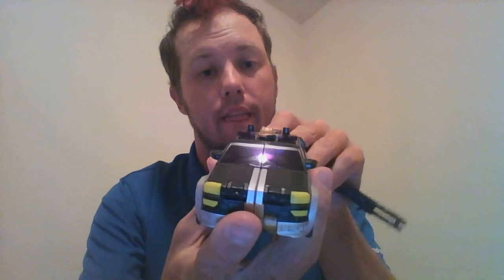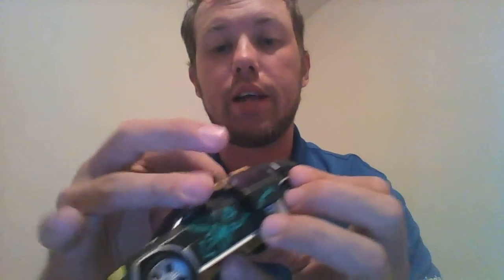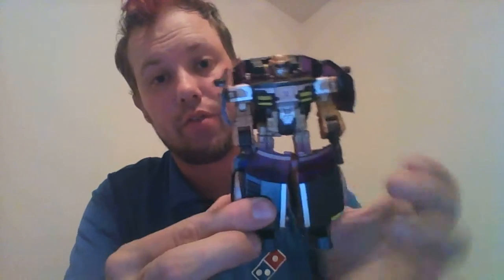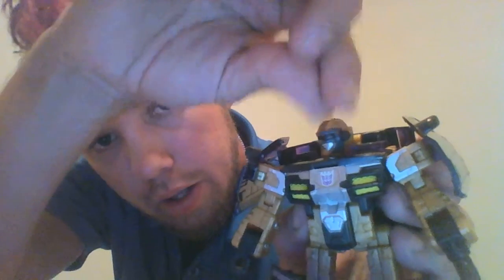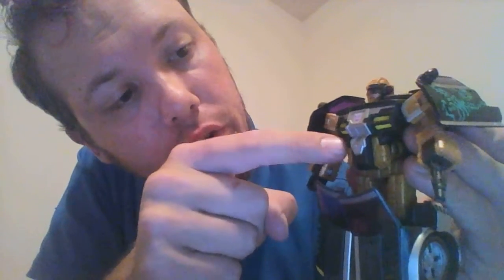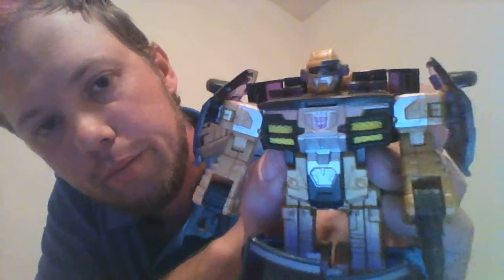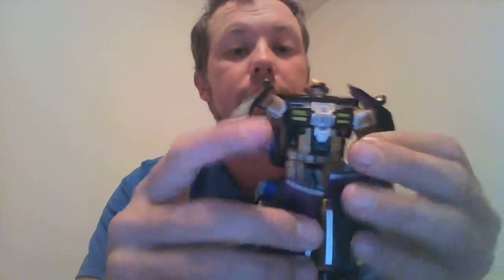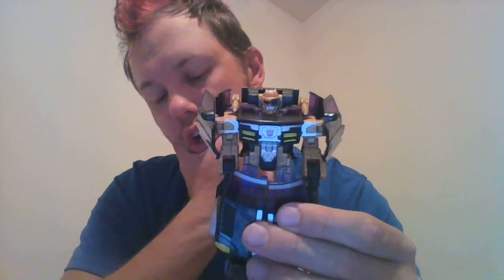WITransformers Cybertron Cannonball